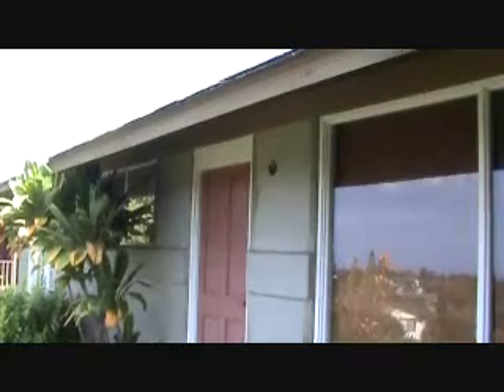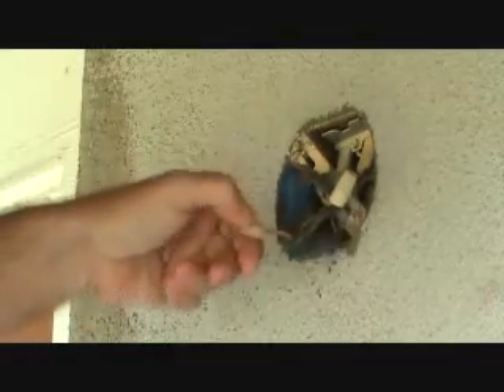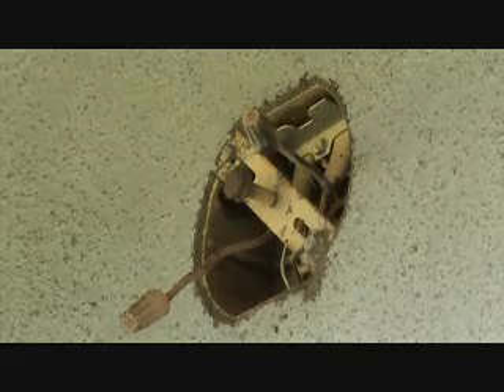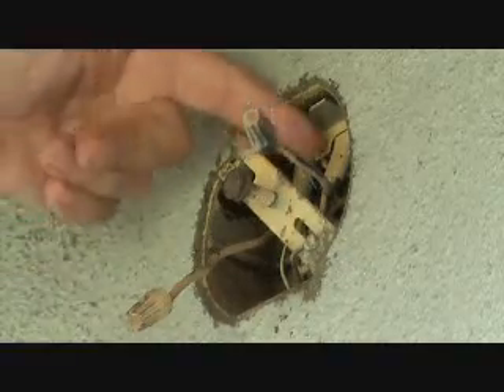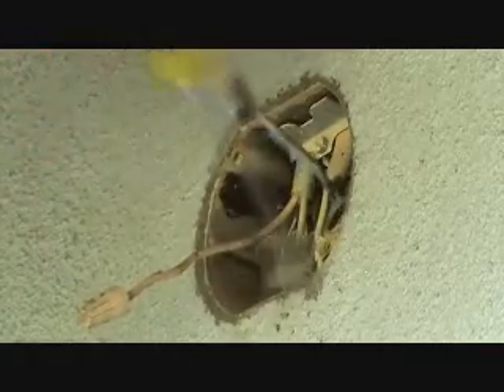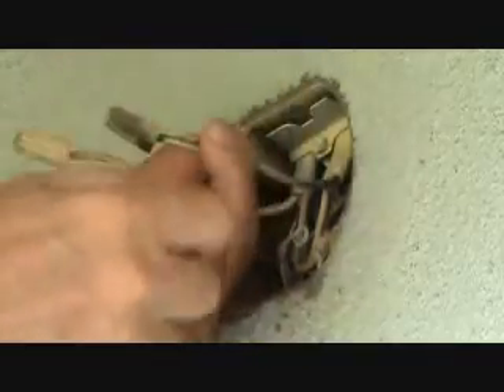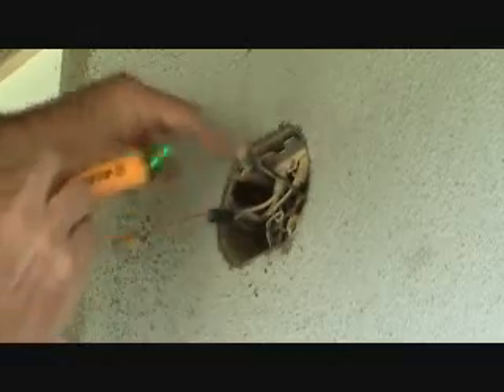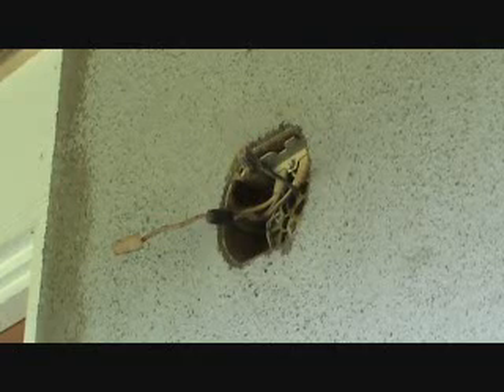How to install an exterior light fixture...Part 1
How to install an exterior light fixture (Part 1) is easy...when you know how. Do you have an exterior light fixture you need to install &/or replace but weren't exactly sure how to do it? Well you don't have to worry about how, anymore. Joe has prepared an entire instructional how to video series that will help you with your howto worthiness re: how to install an exterior light fixture. Most exterior light fixture installations are somewhat similar so if you watch "joe" here, then whatever type of exterior light fixture you purchase &/or need to install, you'll be sure to know how. Sit back & enjoy this video series on how to install an exterior light fixture. It may come in useful for you. You never know.